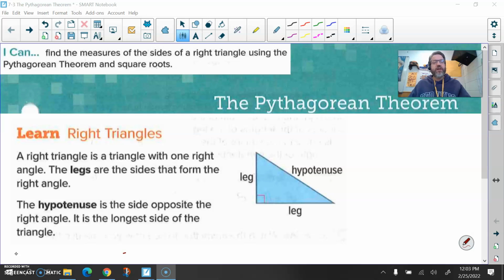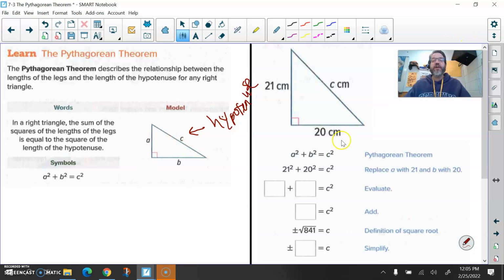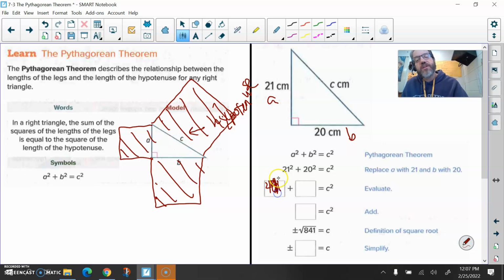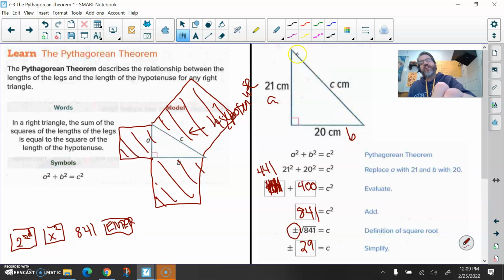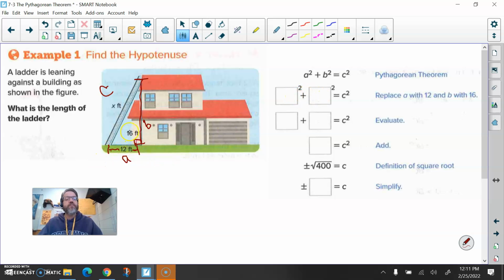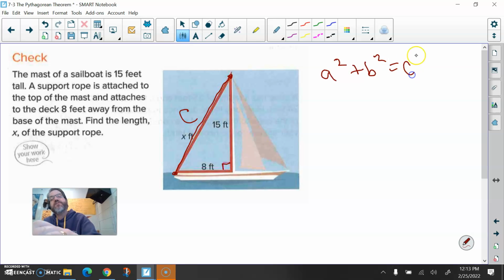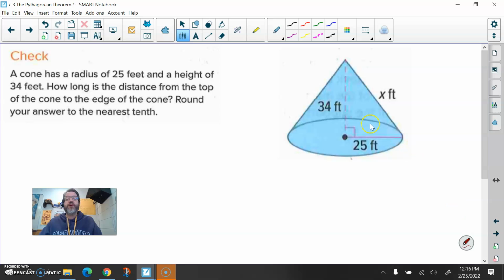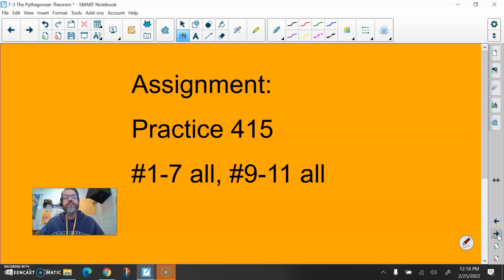7-3 The Pythagorean Theorem